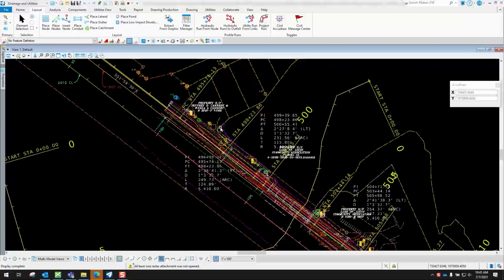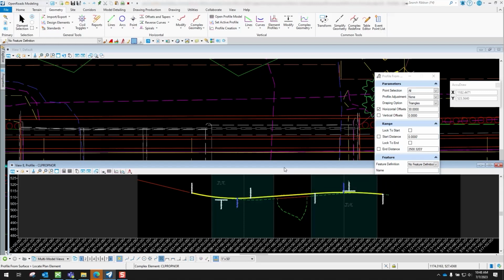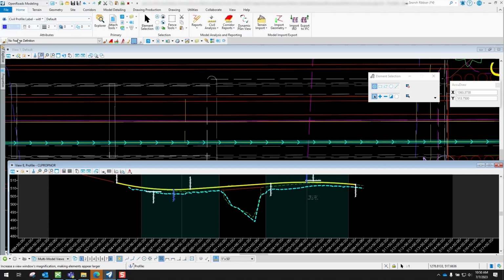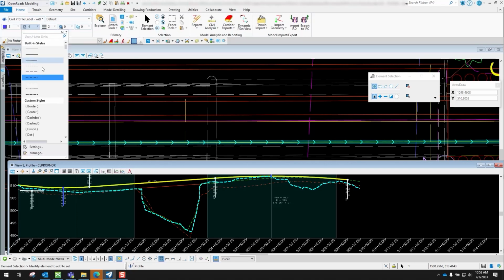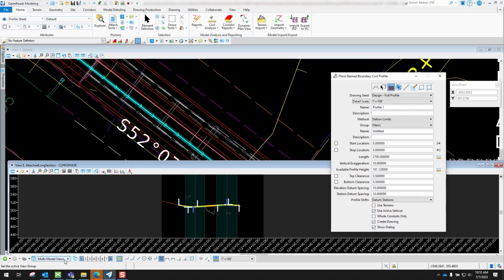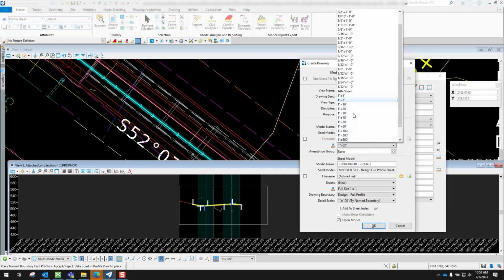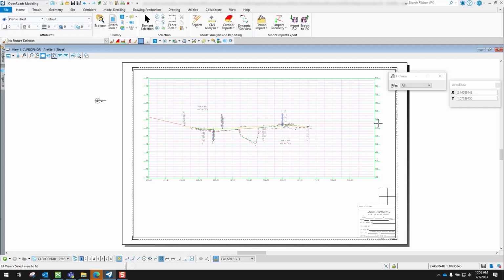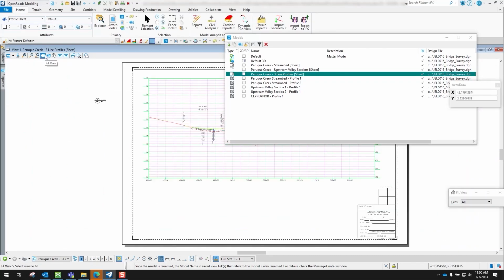Bridge Survey - Profile Sheet - Part 3 - Option 1